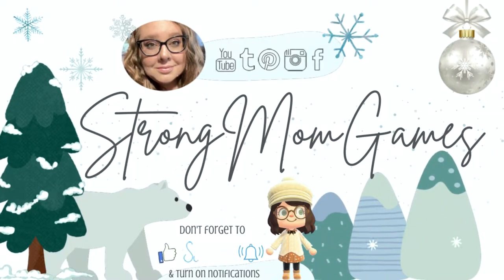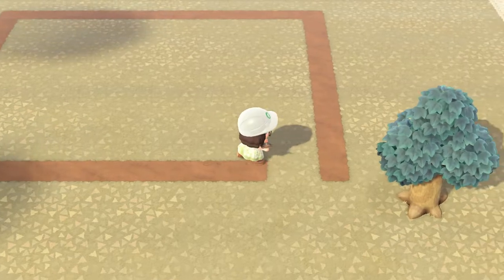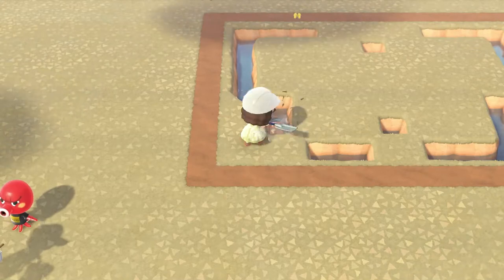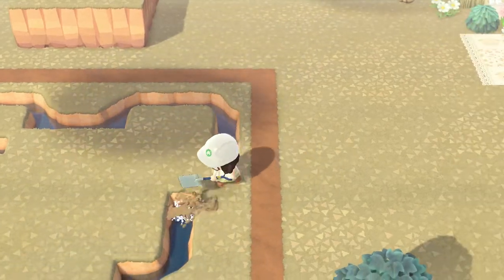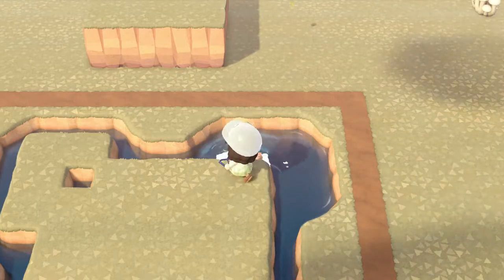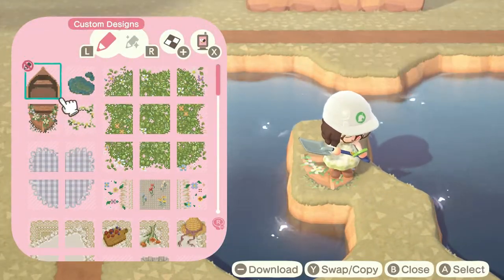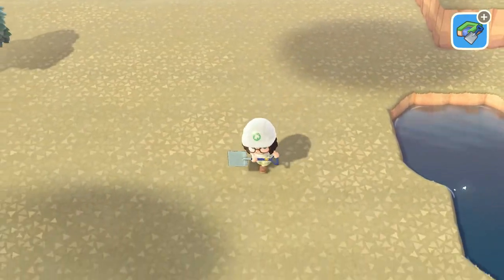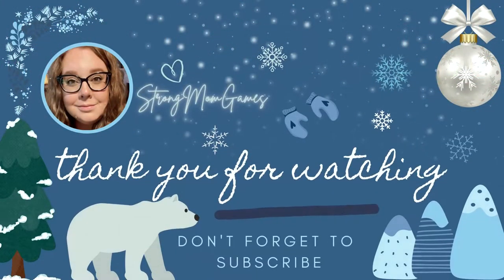Butterfly Pond | Tutorial/Quick Build | Animal Crossing New Horizons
How I created a butterfly pond entrance!

Join my online community in Discord!

♡ CUSTOM PATTERNS I USE ♡
If you want to see what the custom pattern codes are that I use on my island - please check out my Pinterest. Find it here:

⊛ Streaming Equipment ⊛
Rode PodMic
Elgato Wave XLR Interface
Elgato Stream Deck MK2
Elgato HD60S Capture Card
Logitech Brio Camera

♪ MUSIC ♪
Demon Gummies